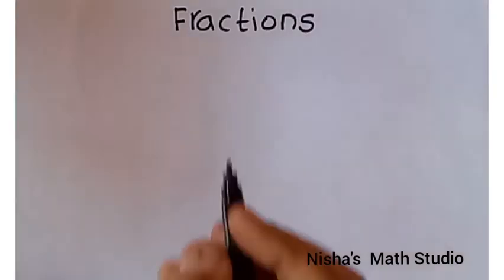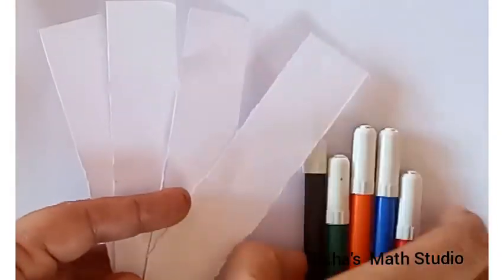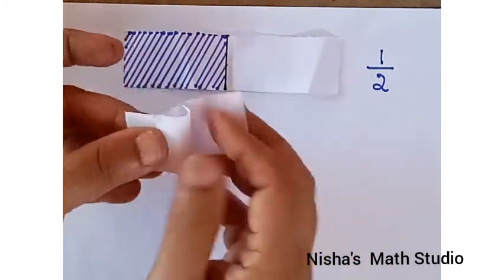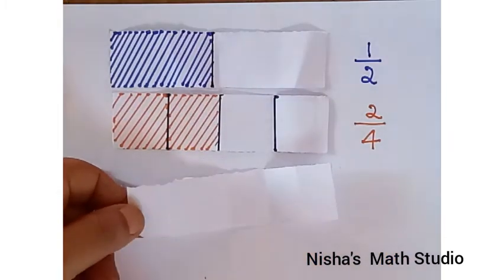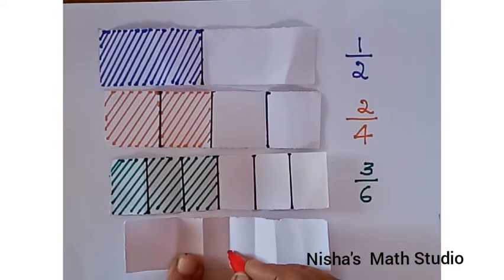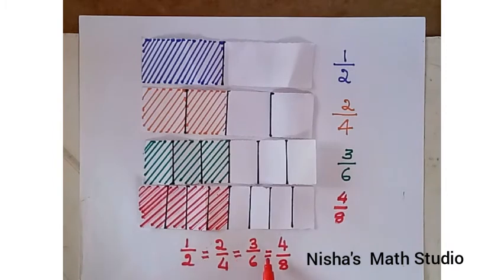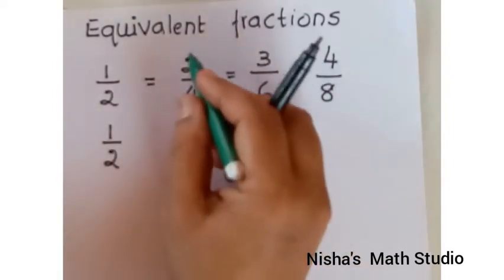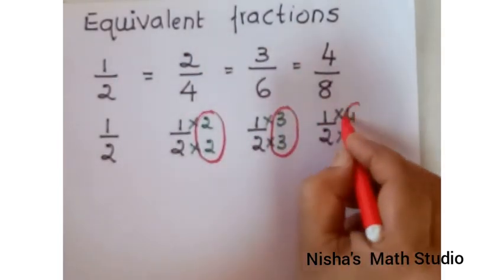svmvp Activity on fractions | equivalent fractions | folding papers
7th std maths ncrt. Fractions and decimals